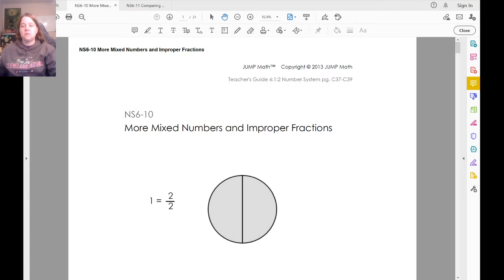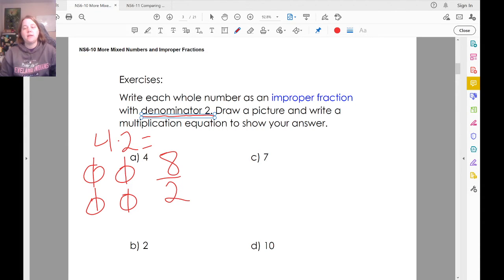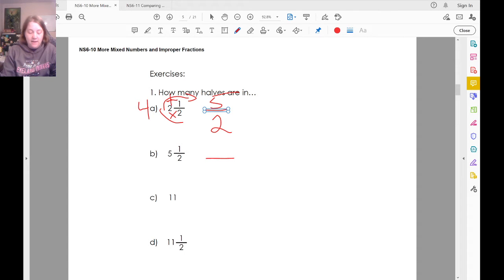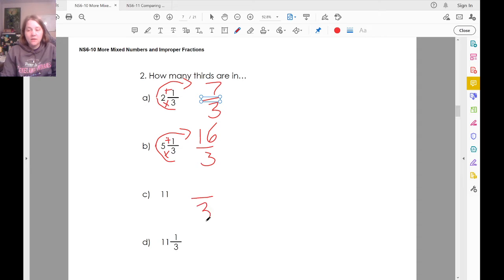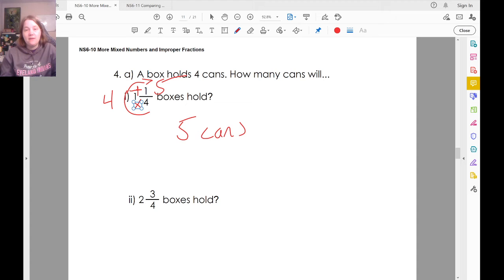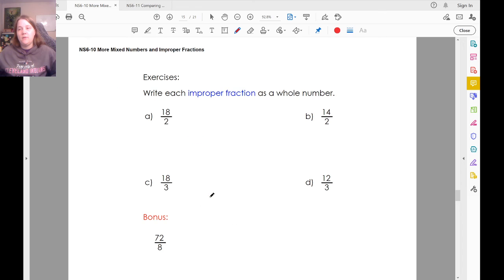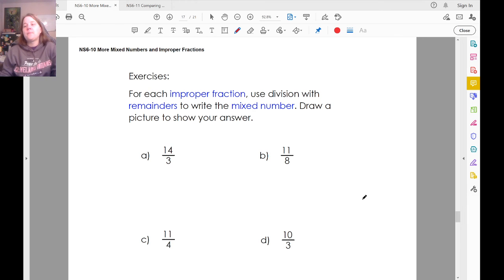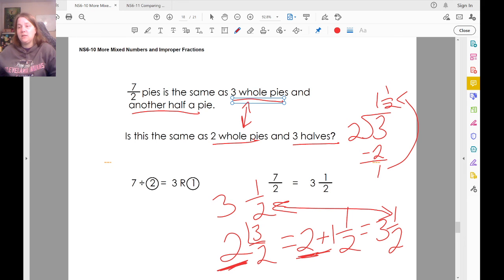NS10 More Mixed Numbers and Inproper Fractions